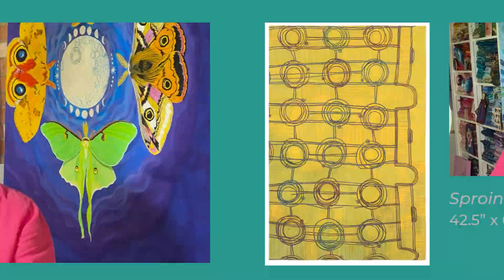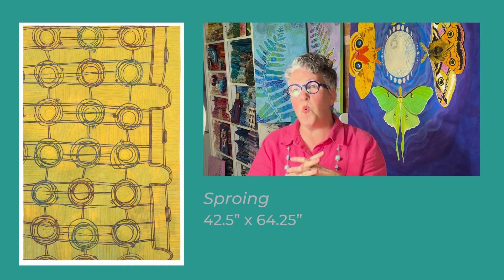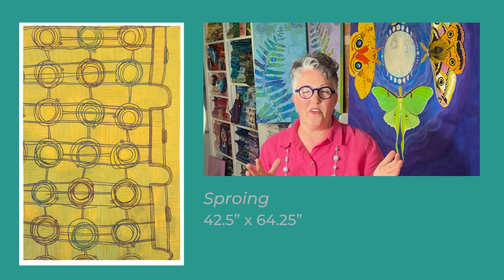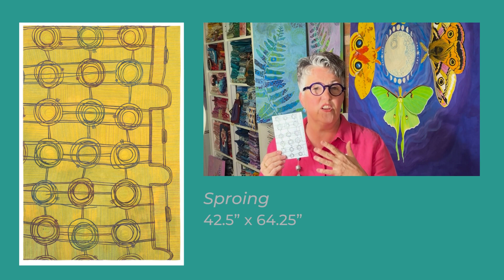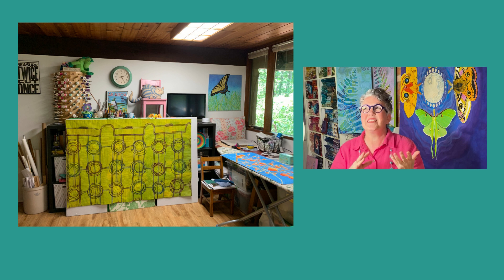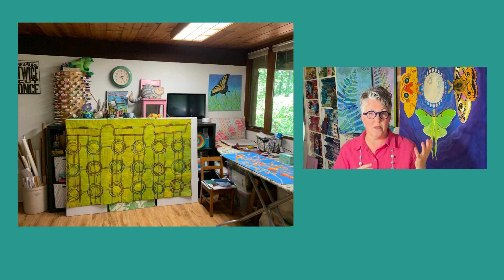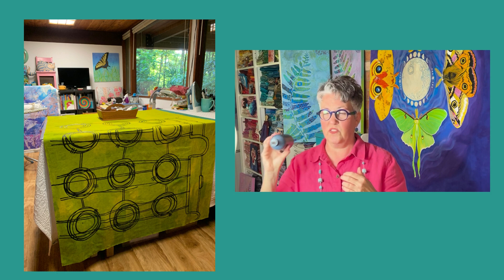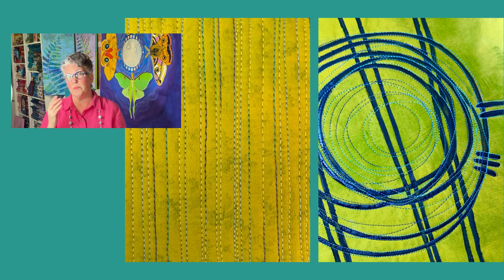Quilt National '23 Artist Talk: Susan Brubaker Knapp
Quilt National ‘23 artist Susan Brubaker Knapp talks about her artwork, Sproing.